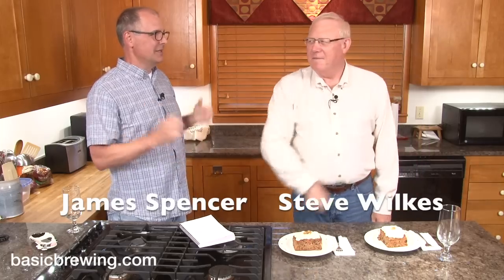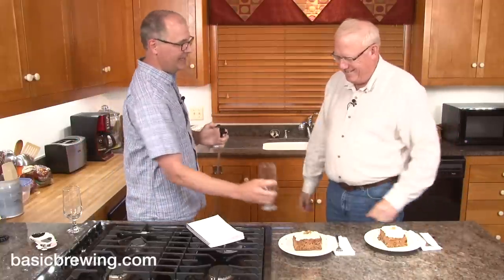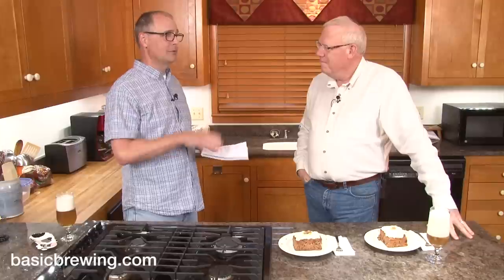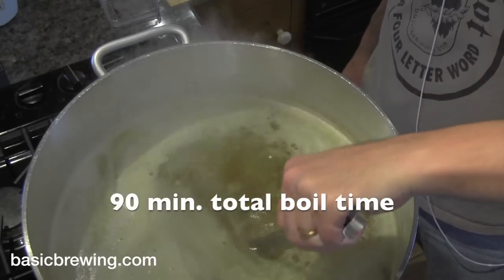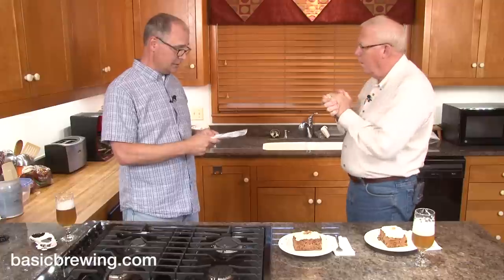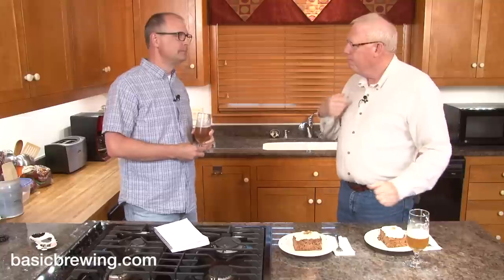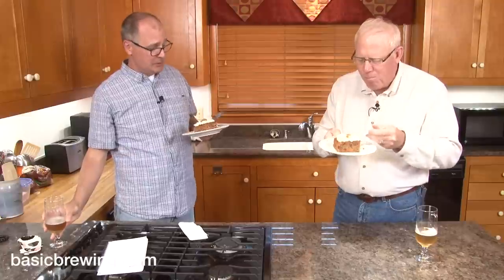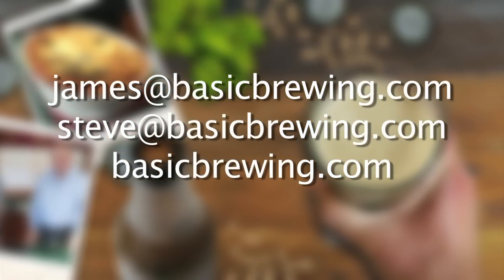Brewing Maibock - Basic Brewing Video - May 25, 2015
James and Steve taste a Maibock that has been fermenting and lagering for about three months. They also pair it with carrot cake.